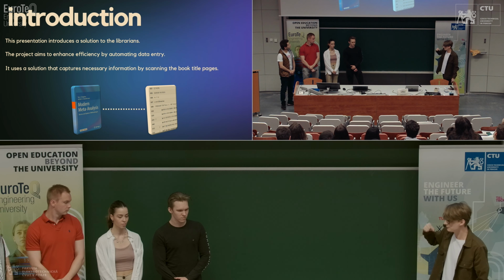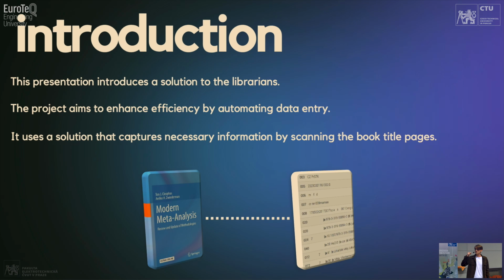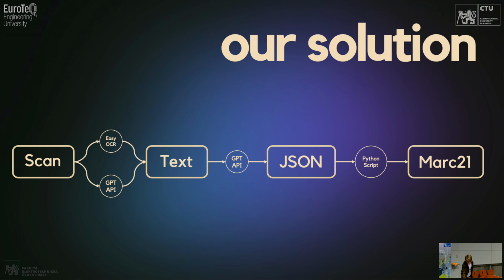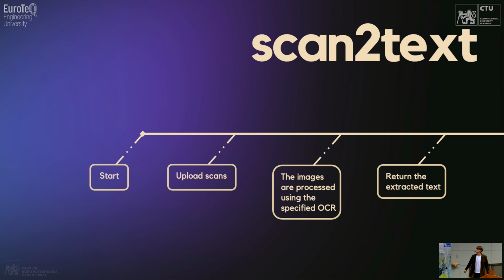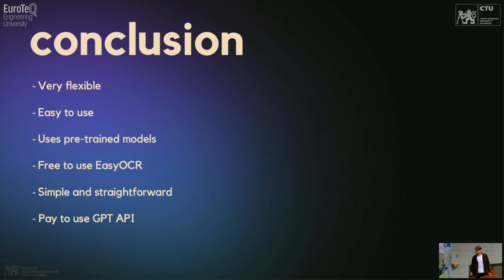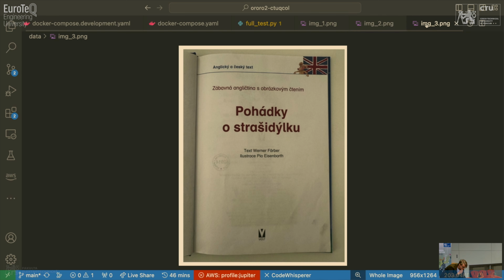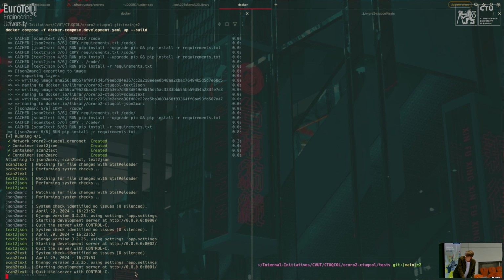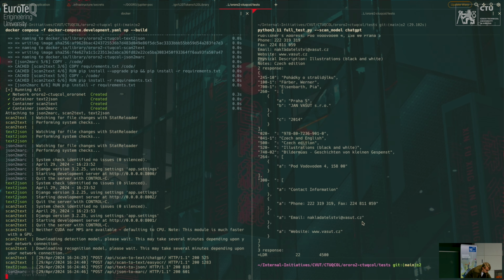Visionary: Automatic data creation from written and audio sources II | topic by Ororo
Librarians face significant manual work, including data entry from book covers and title pages. To address this challenge, a competition named Collider in Prague sparked interest.

Our team embarked on a solution journey, driven by research insights leading us to the adoption of OCR and GPT for character and text recognition. This approach demonstrated impressive performance and accuracy, showcasing the potential to save librarians considerable time and resources. By leveraging state-of-the-art AI technologies, along with modern architecture approaches, we've crafted a modular system that not only significantly reduces the cost of manual data entry but also streamlines the process of bibliographic metadata creation. Additionally, our system is designed as a web application, ensuring easy integration and sharing across various platforms. This combination of modularity, modern architecture, and web-based development not only enhances efficiency but also maximizes accessibility and usability for librarians, delivering enormous value in terms of time and cost savings.